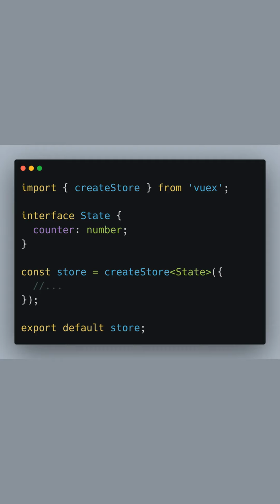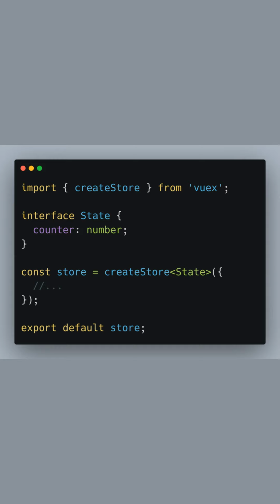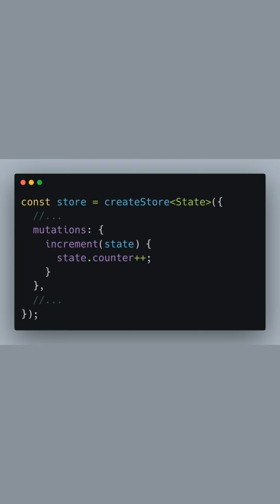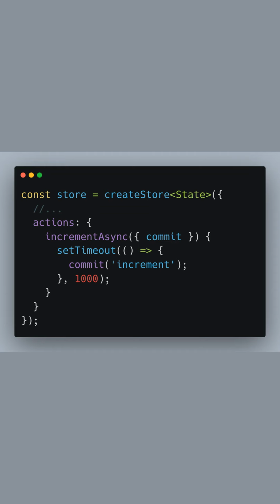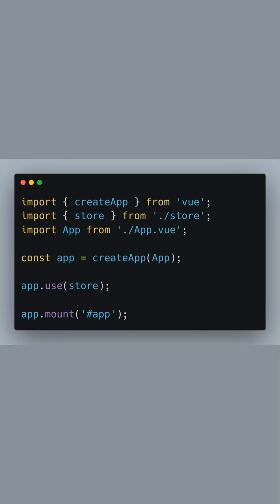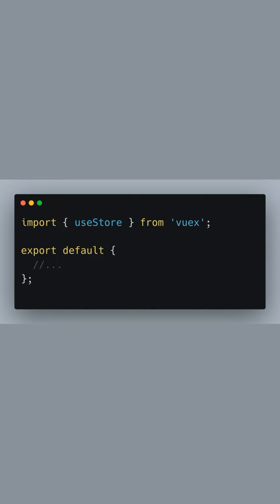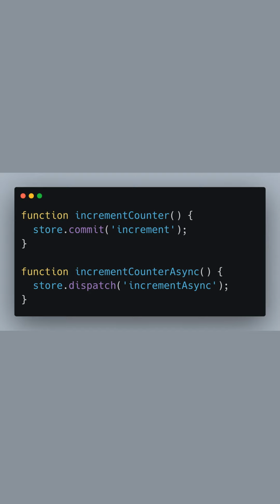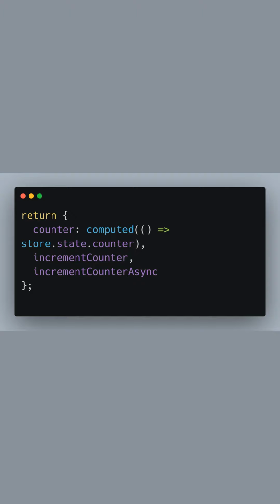Easy Vuex & TypeScript Setup Guide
Set Up Vuex Store with TypeScript 🚀

- TypeScript integration
- Vuex store setup
- State management
- Vue application